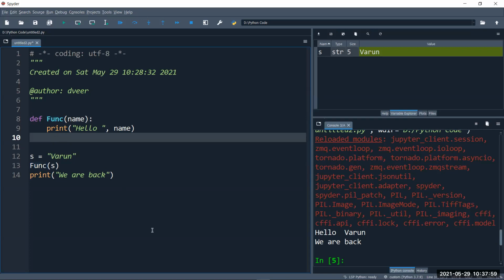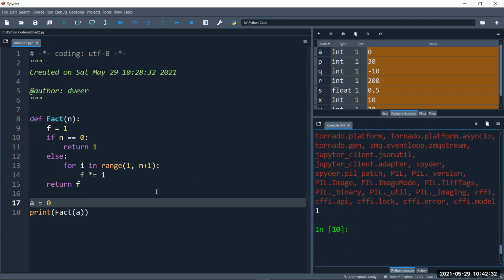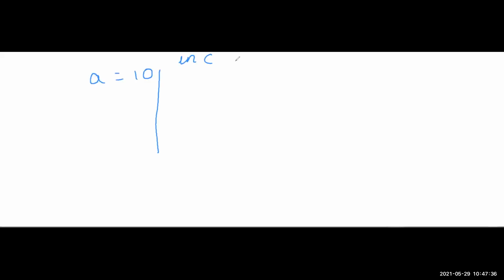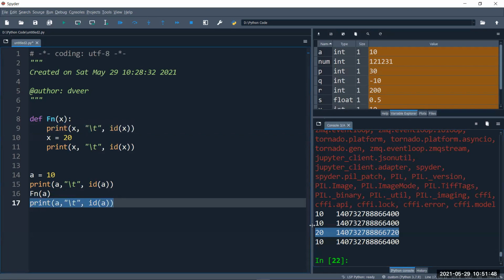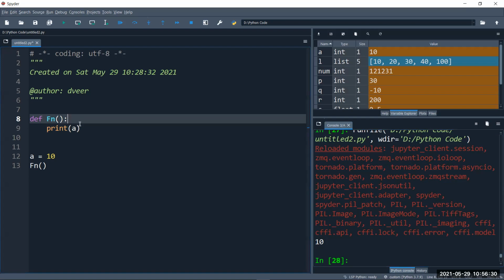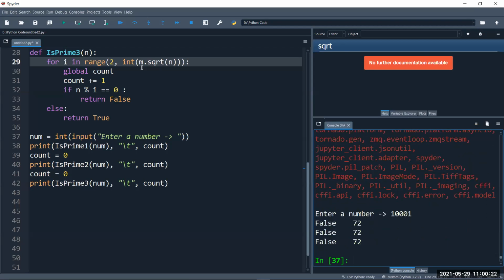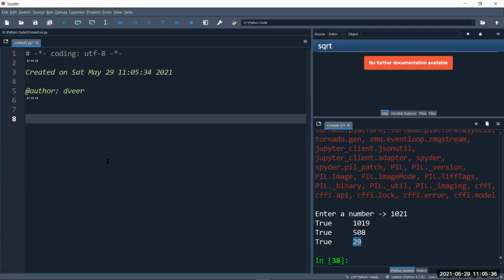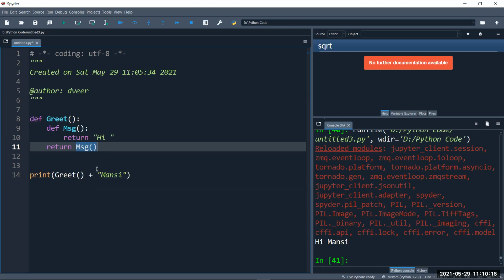Python 11 Functions 01